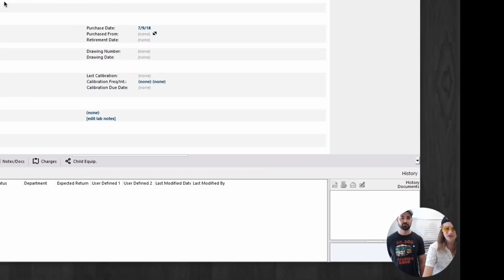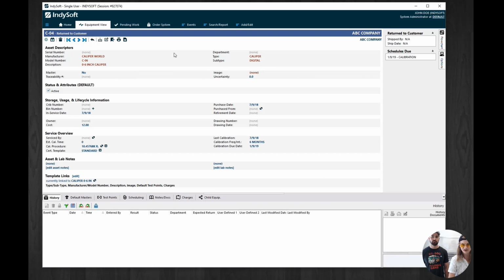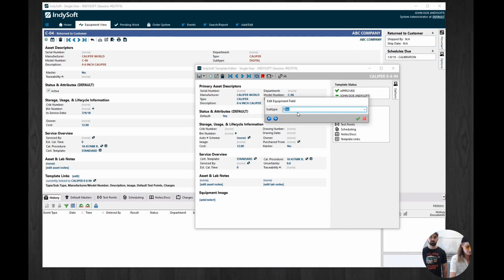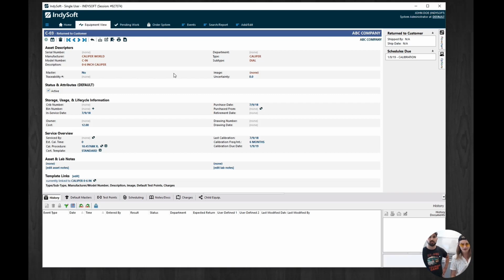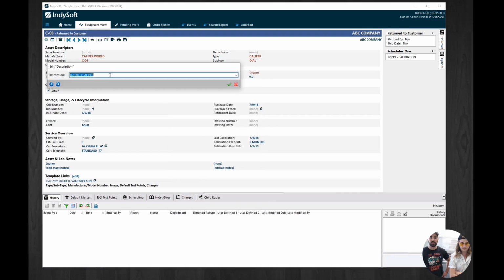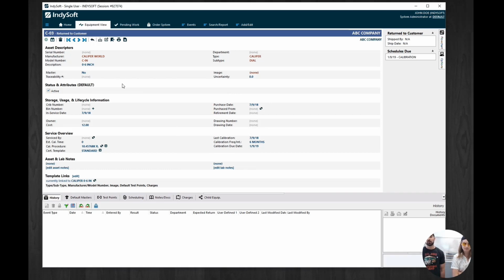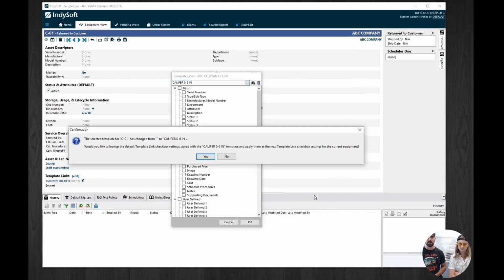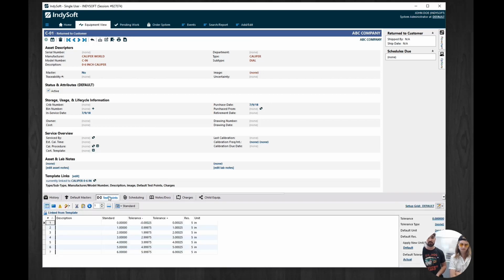Tip Tuesday - Templates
This week Nick and Chuck show you how to save time by creating new equipment using a template, how to edit a field on a piece of equipment that was created using a template, and how to retroactively add a template to a piece of equipment that was not created using a template.  All useful tips!